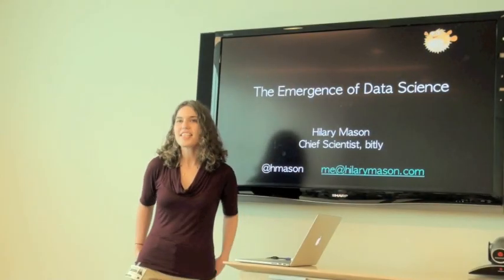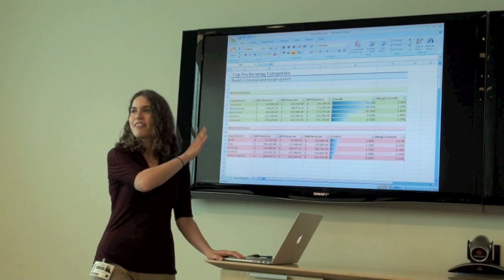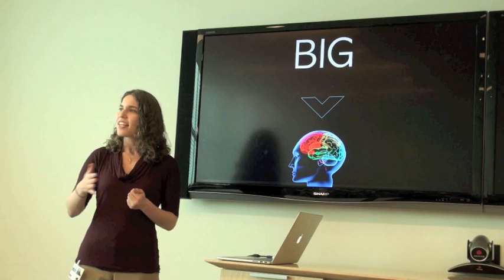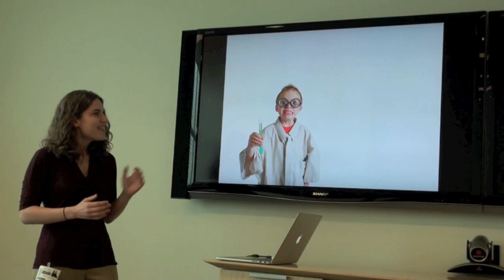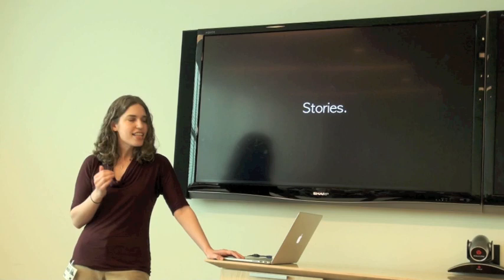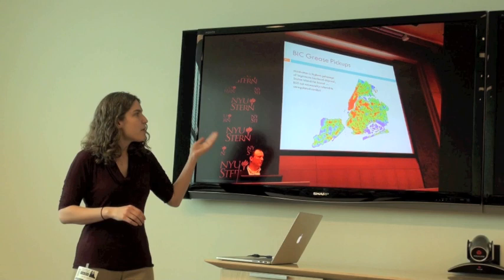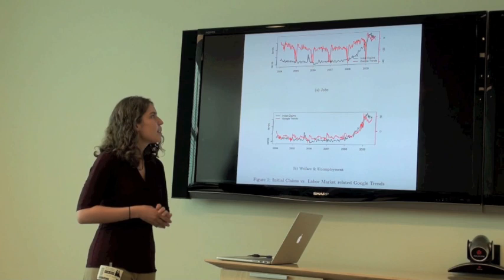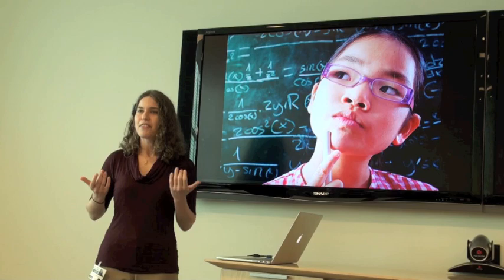Introduction to Big Data by Hilary Mason - Chief Data Scientist at Bitly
Hilary Mason   - Chief Data Scientist at Bitly gives an introduction to Big Data and talks about how we are only just scratching the surface of its potential application for social good.